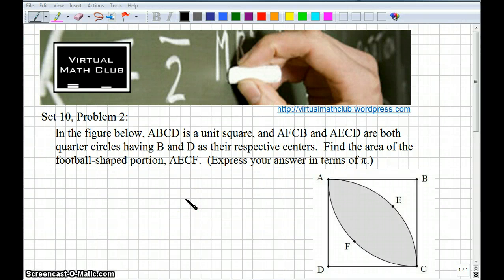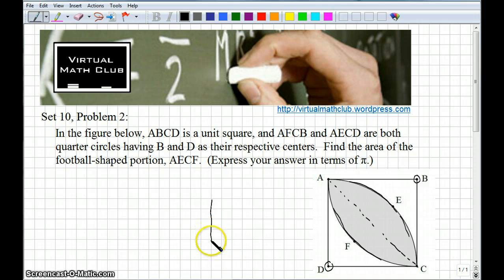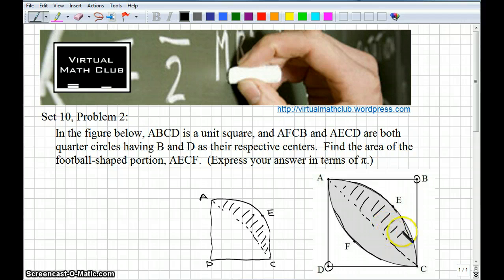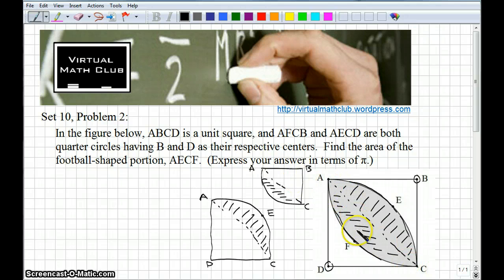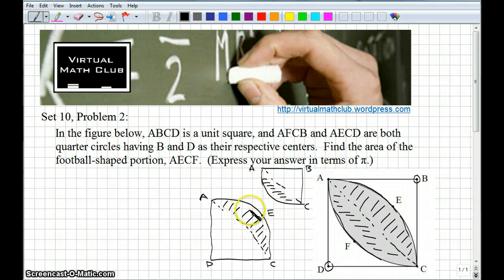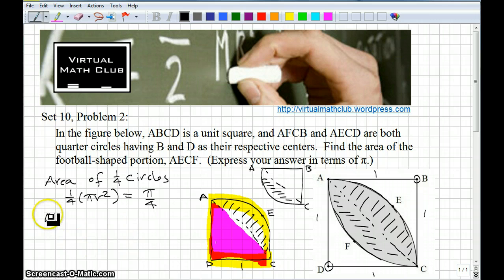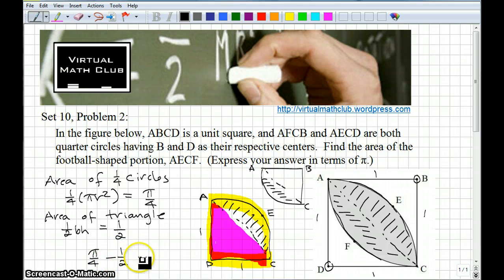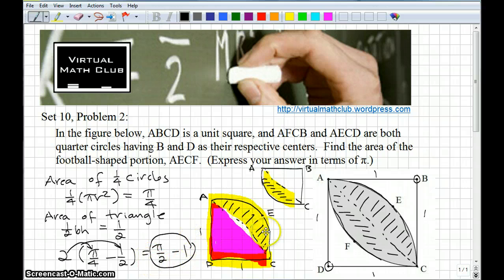Set 10 Problem 2